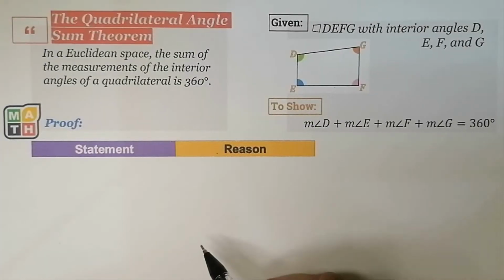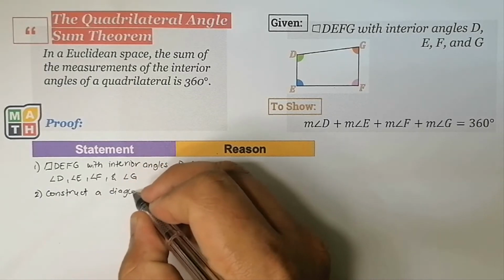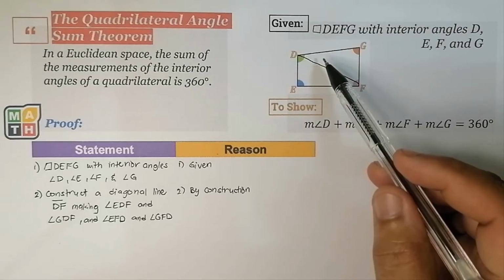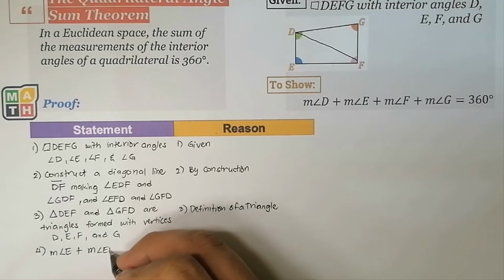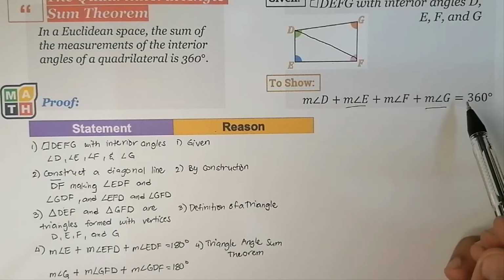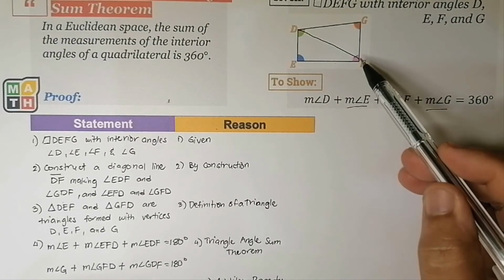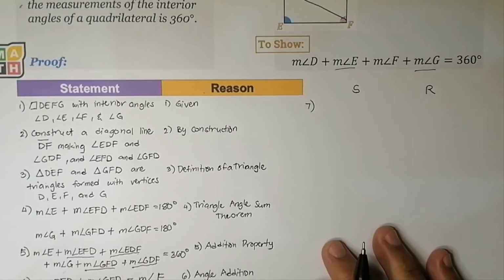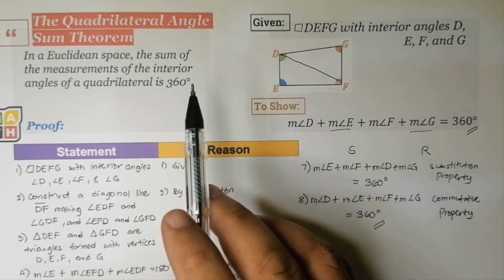Quadrilateral Angle Sum Theorem Proof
This video contains one of the possible ways to prove the Quadrilateral Angle Sum Theorem Proof. The proof presented may be shortened if necessary.

The proof is made so that students be guided by what made such Theorems true and that students be free to use them in establishing other important geometrical relationships. The sole purpose of the videos is to make the audience aware that before we can use any Theorem in Geometry, we must be able to show its truth value.

1. Document Template was exported from MS PowerPoint and created in MS Word.
2. PPT Template (Lysander) was made free and available by Jayden Smith.
3. Background music was made free and available by Alec Koff.
4. Video editing was done through Camtasia 2019.